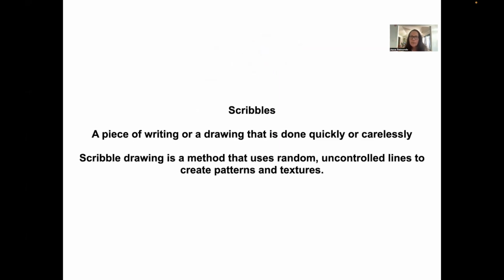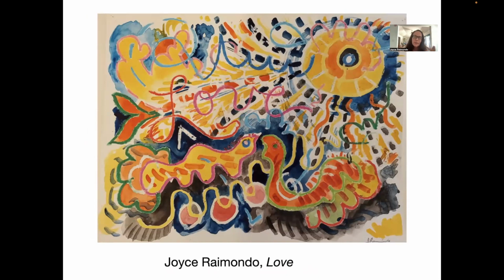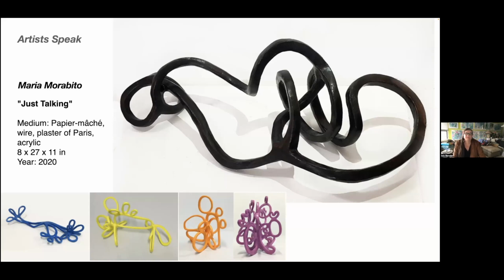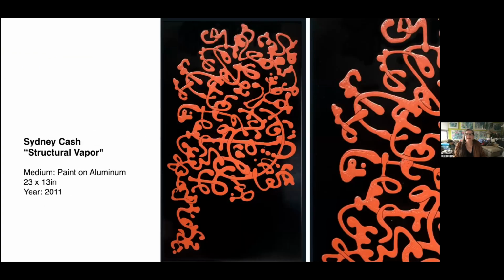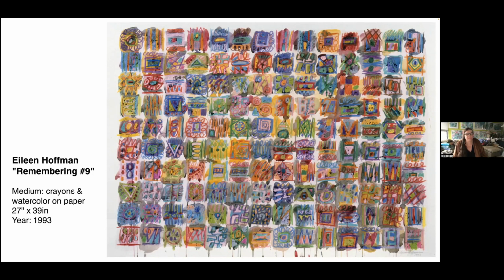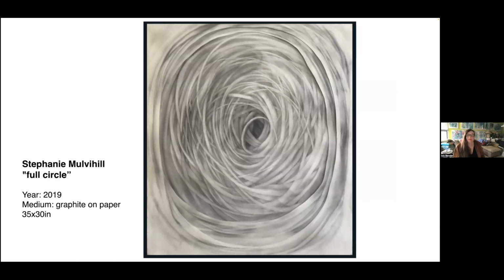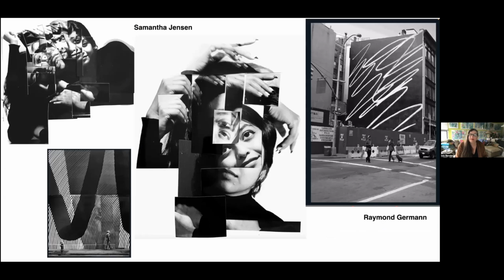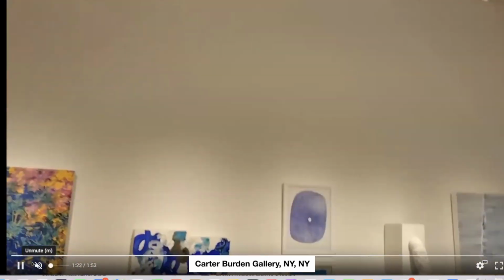Scribbles Exhibition at Carter Burden Gallery - Pollock Krasner Zoom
Jurors Amy Cheng and Lois Bender present Carter Burden Gallery’s, (New York City), current exhibition, SCRIBBLES: Habits, Compulsions & Outpourings of the Doodling Mind. Scribbles can be described as a flow of energy — mark-making forged into matter — that comes directly from the hand of the artist. Is scribbling where ideas come from? Do our scribbles reveal something essential about us? Program is hosted by participating artist and Education Coordinator, Pollock-Krasner House and Study Center, Joyce Raimondo, who will also present Pollock and Krasner’s drawings intended to unleash the subconscious mind.